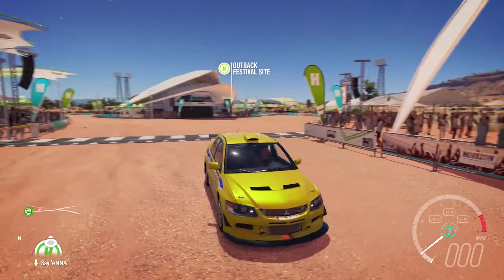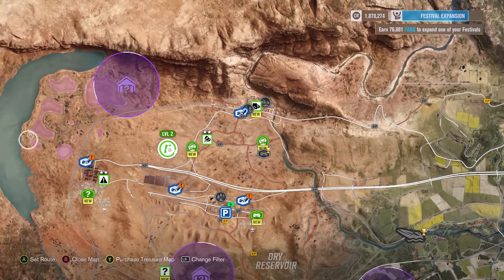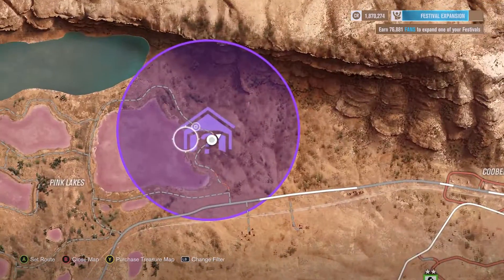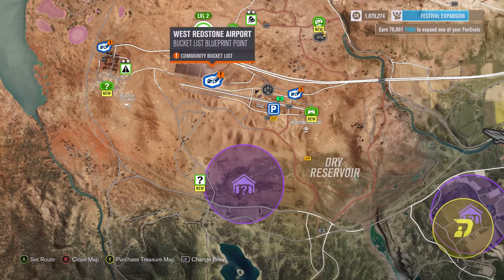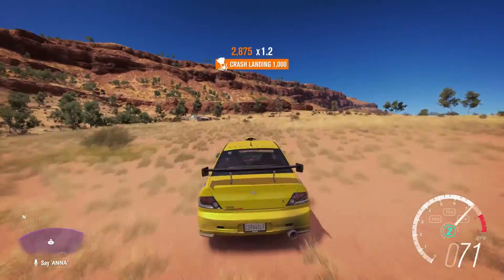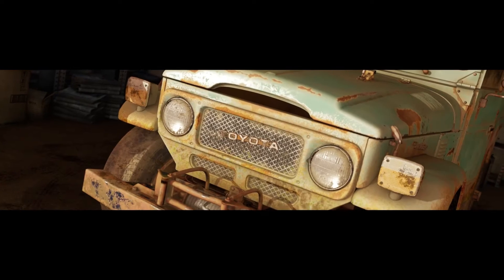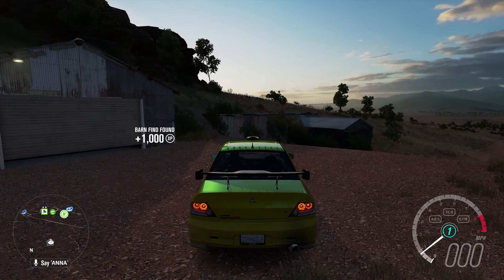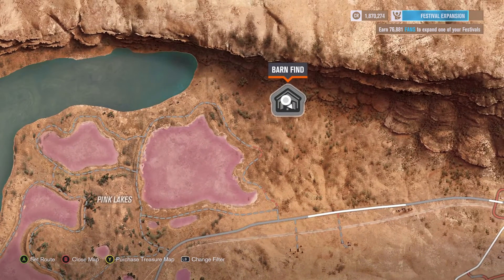Forza Horizon 3 - Barn Find Pink Lake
Back on#Horizon3 finding more BarnFinds here is number 3 at Pink Lake. Enjoy!

Get a Loot Create here and get a discount of about 10% or $5 off your first Create Loot Creates are a monthly box of random goodies for geeks and game fans.